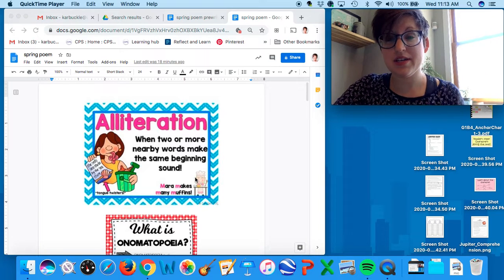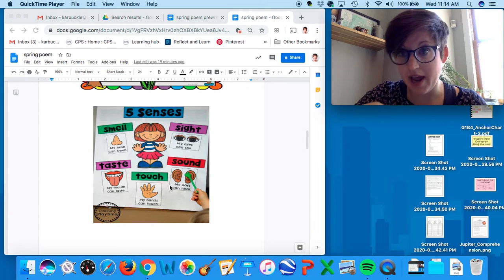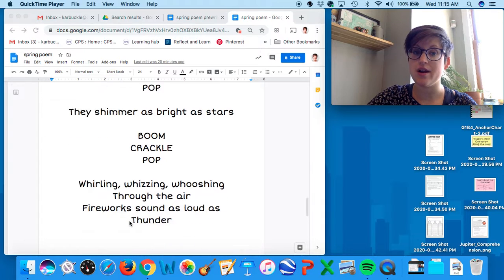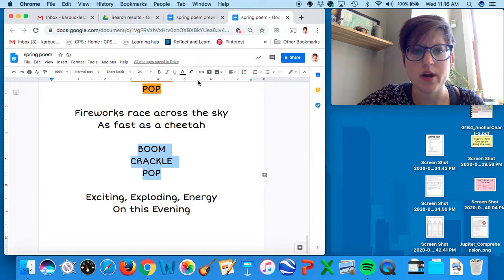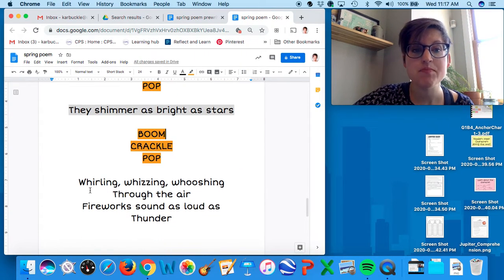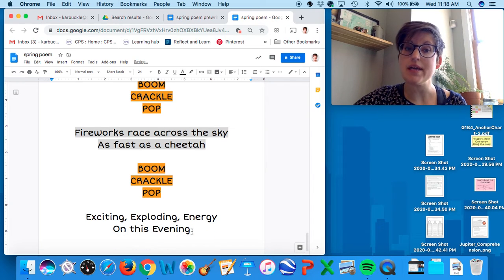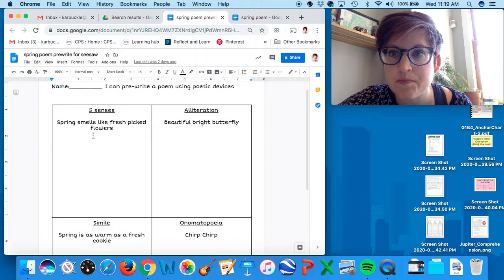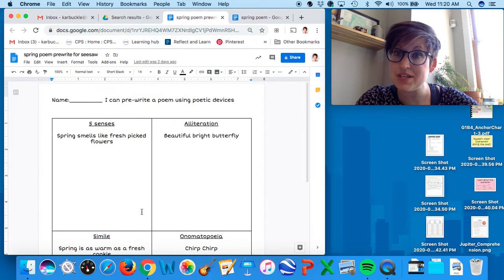spring poem day 1